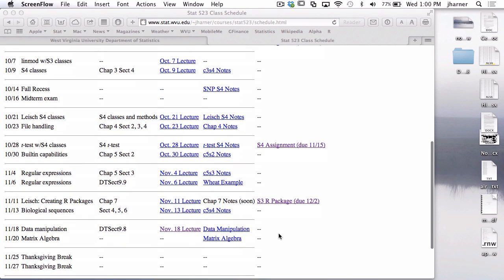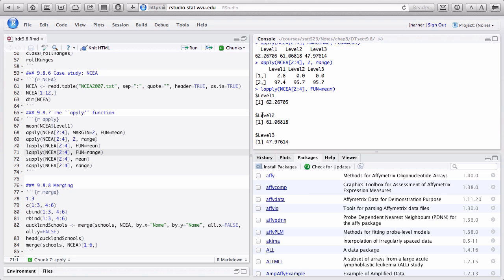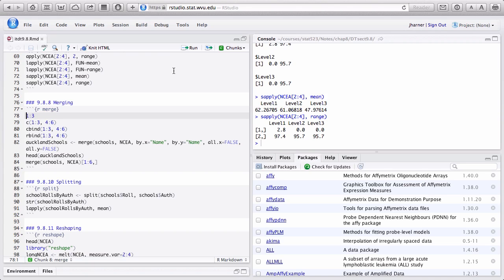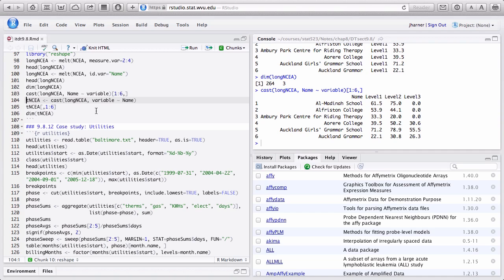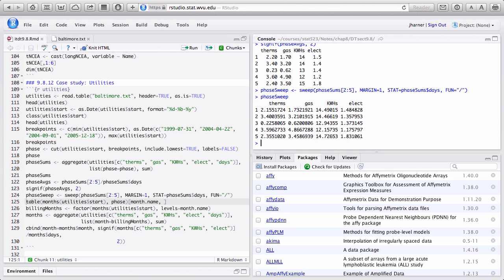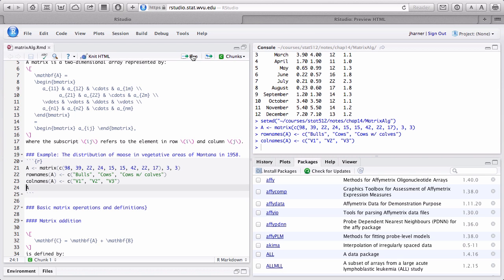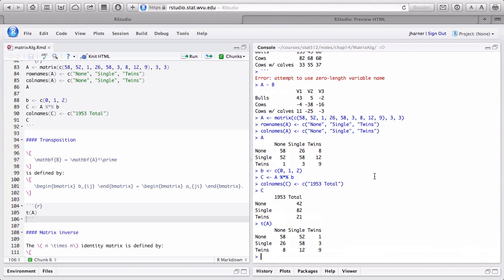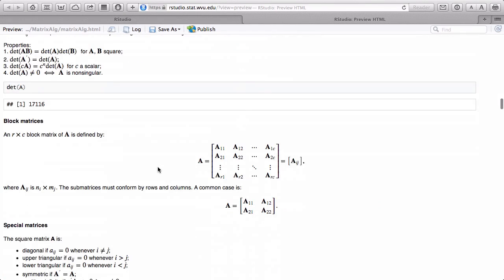R Programming - Stats 523 - November 20, 2013 Lecture - Matrix Algebra